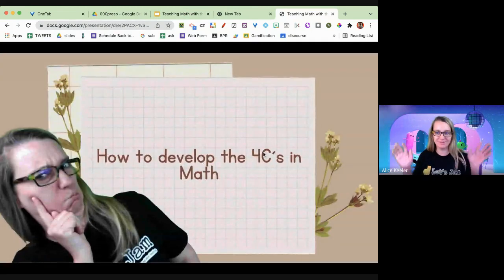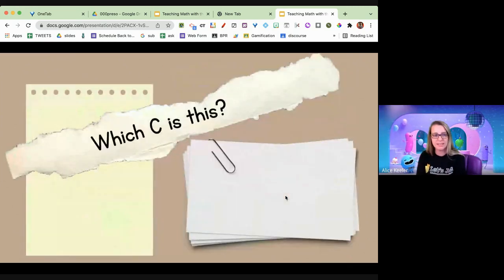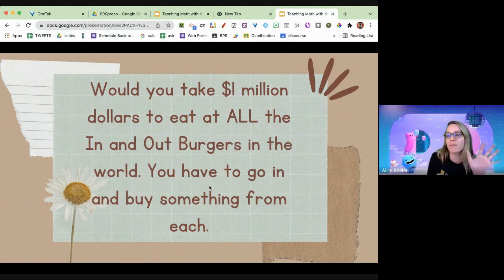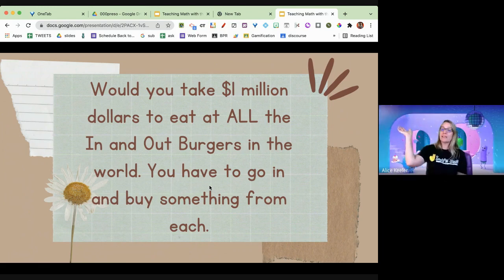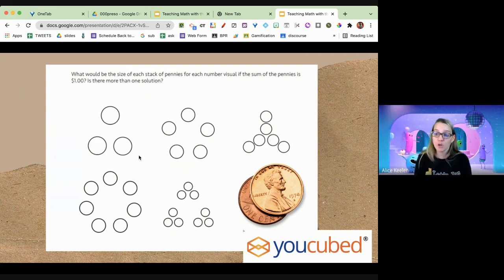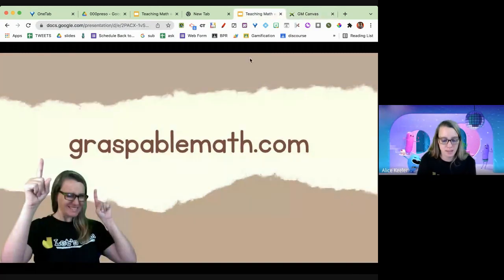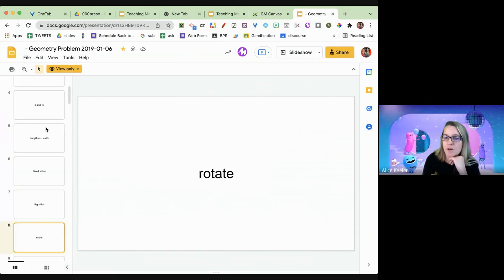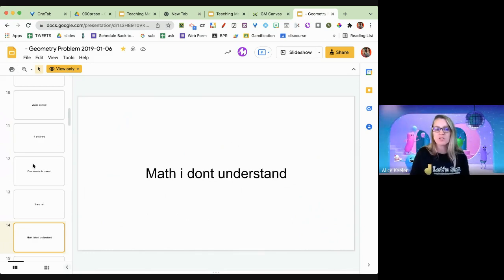How to develop the 4C´s in Math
The 4 C's are: Collaborate, Critical Thinking, Creative Thinking, and Communicate Ideas. These are NOT show your work. A standard math worksheet has ZERO of the 4 C's. In this webinar I explore some ideas for how to develop the 4C's in Math.